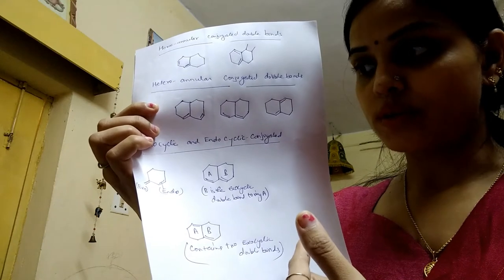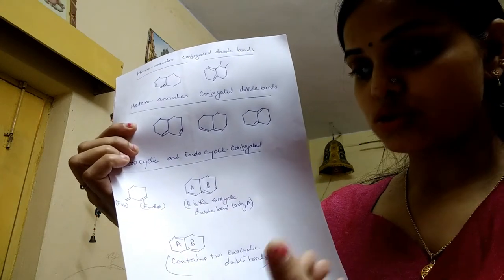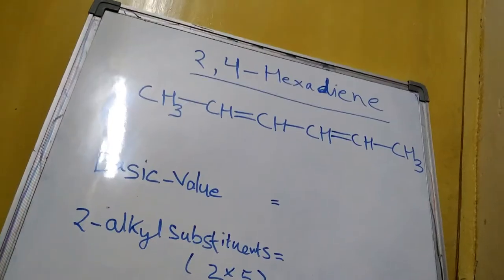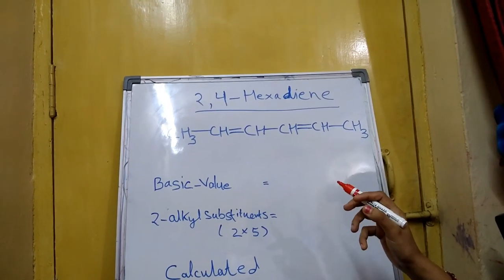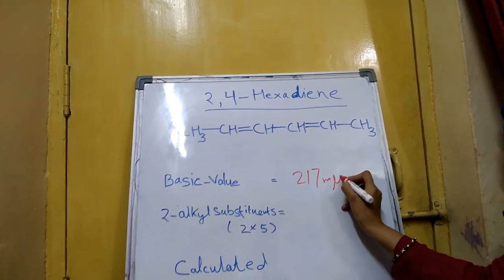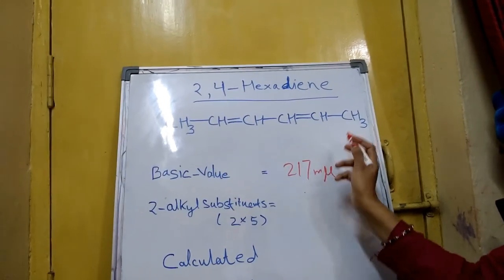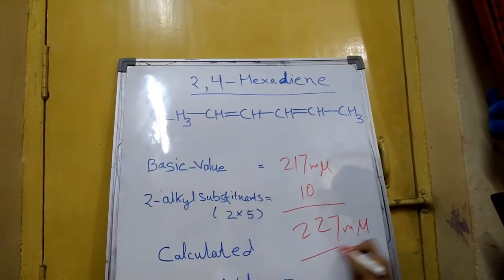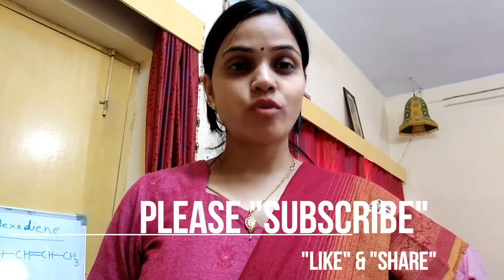Woodward Fieser Rules for Calculating Absorption Maximum in Dienes